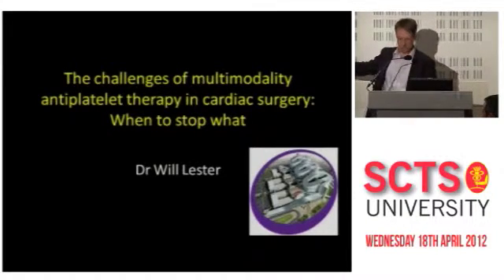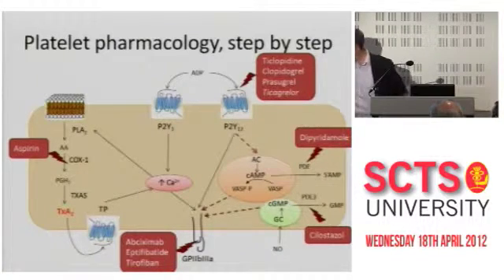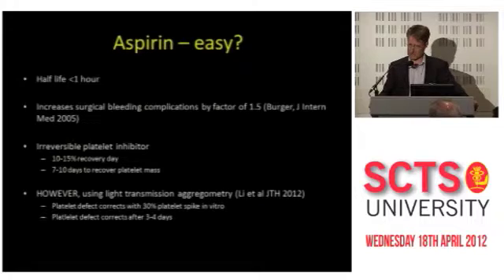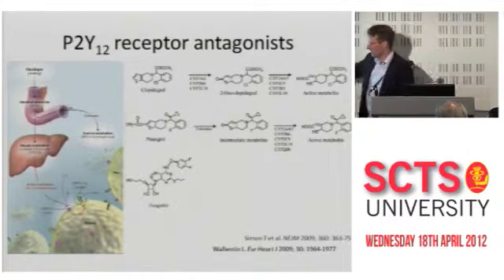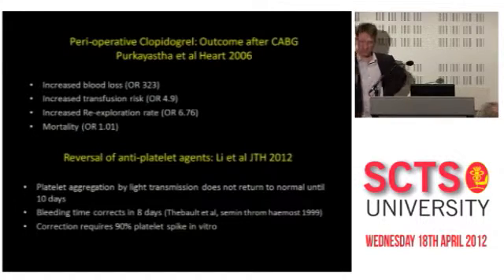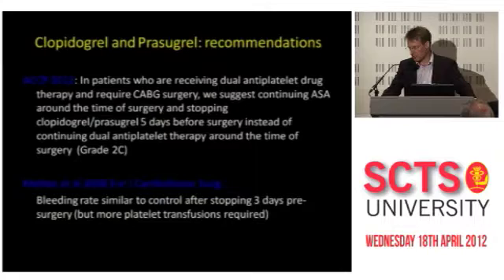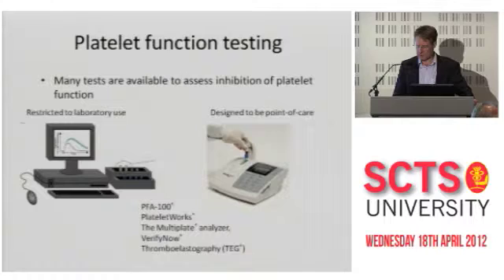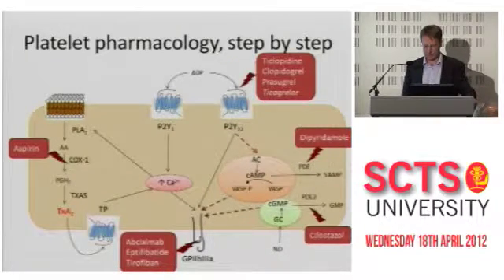Managing multimodality anti-platelet therapy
W Lester (Birmingham, UK) explains how anti-platelet agents work and gives evidence-based advice on peri-operative management.